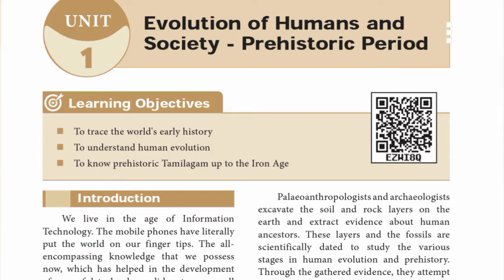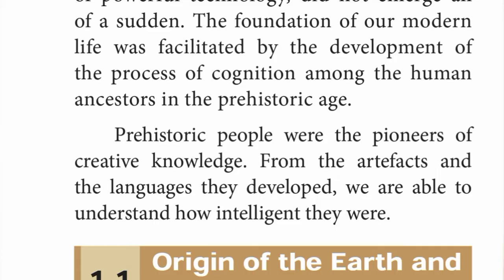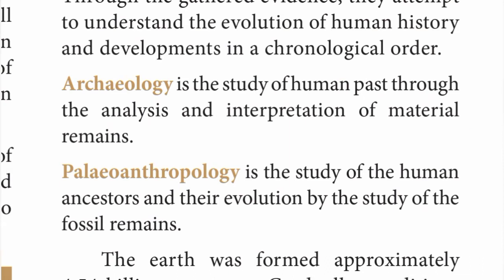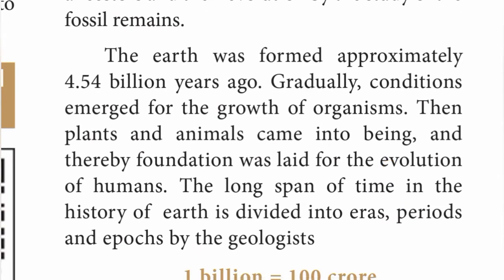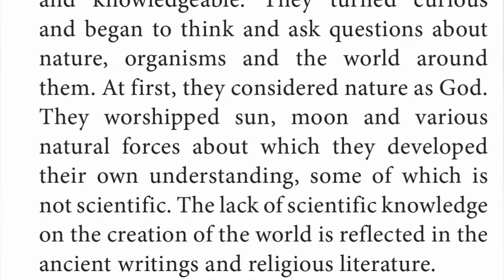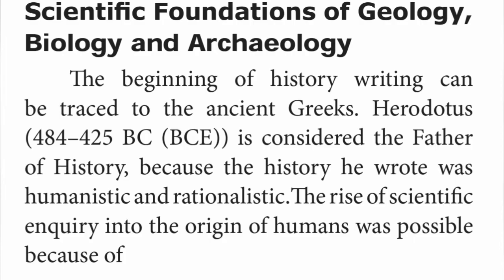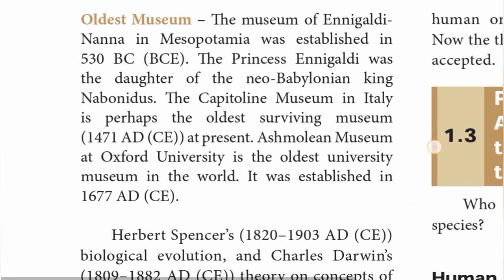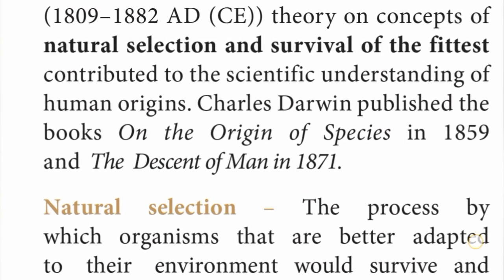9th Std - Social |Unit 1- Evolution of Humans and Society-Prehistoric period | Explanation - Part 1